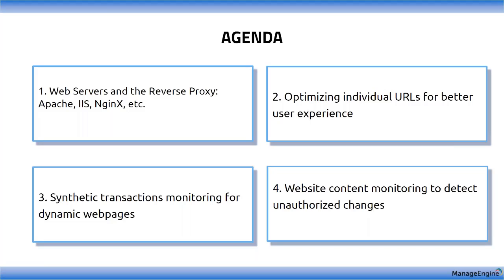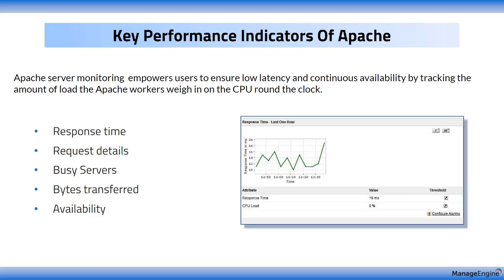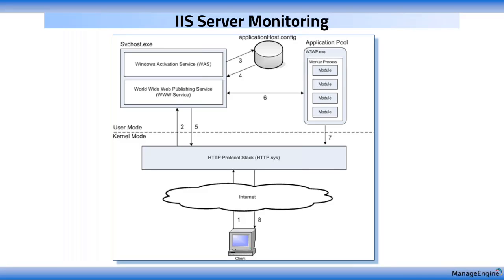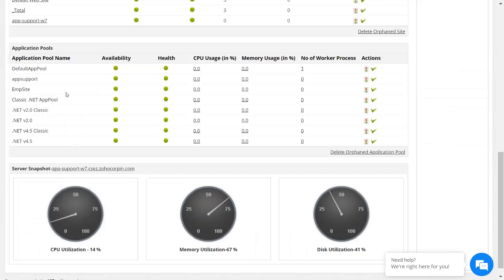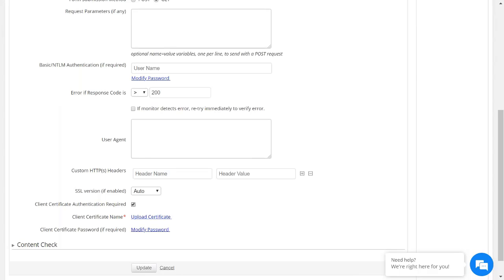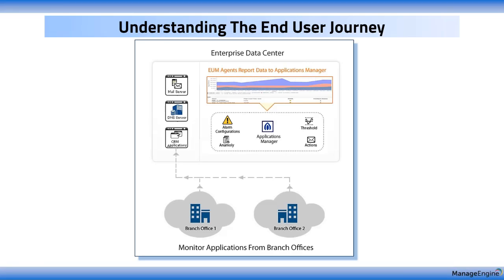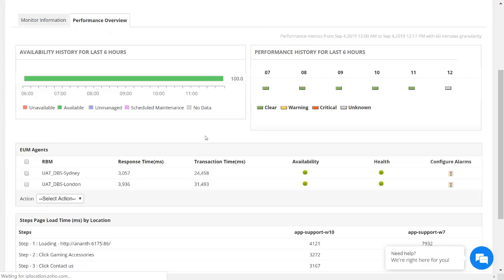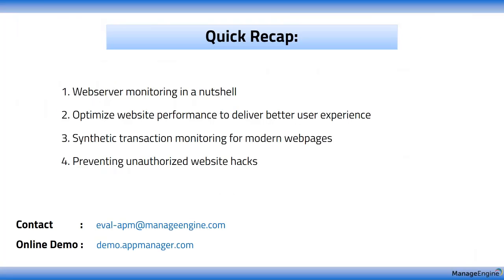Implementing the right website monitoring strategy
Learn how to optimize website content and detect unauthorized changes made to your web page.